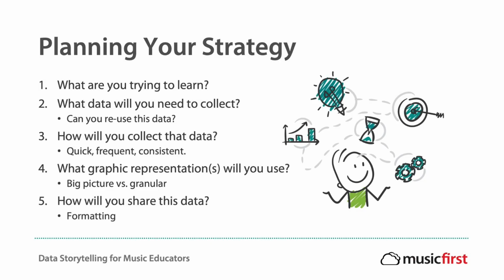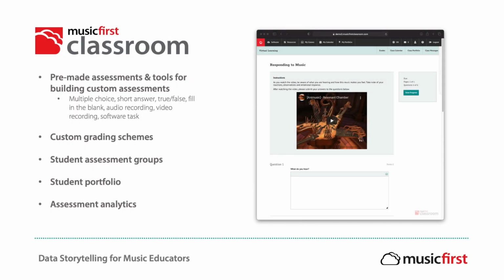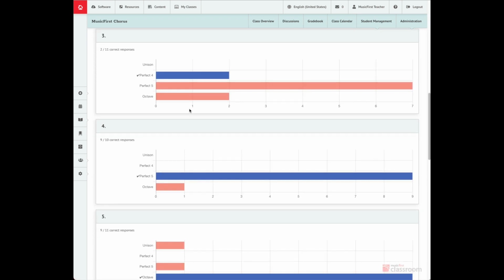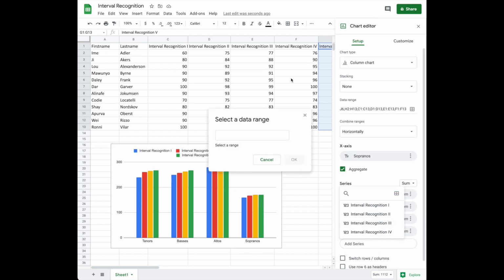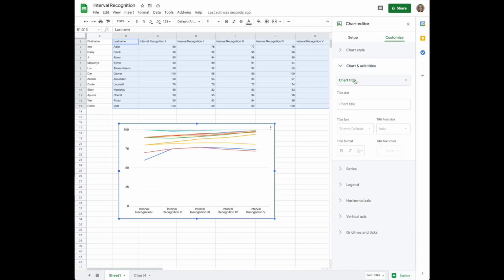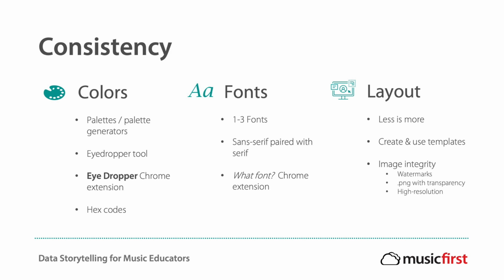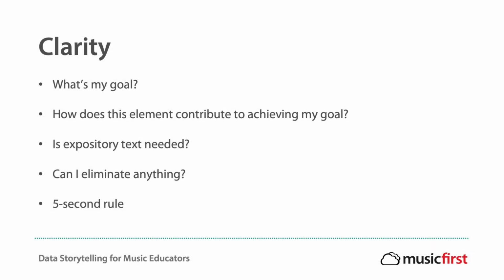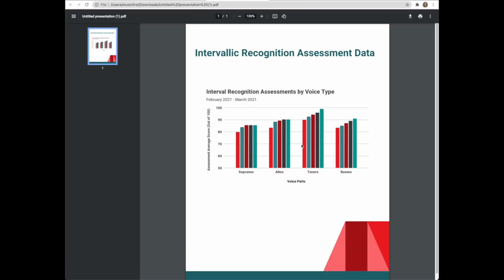Data Storytelling for Music Educators